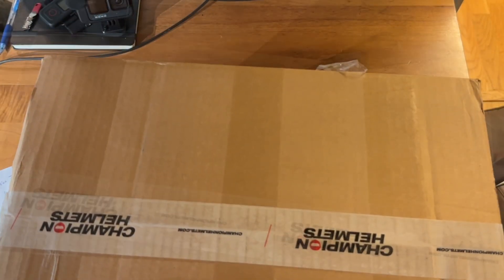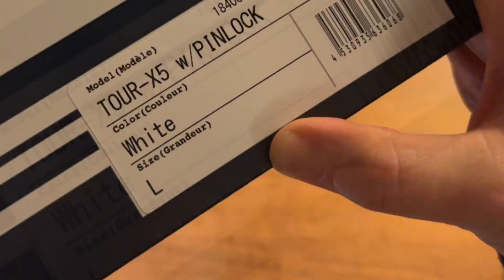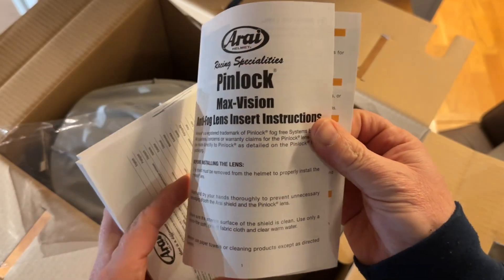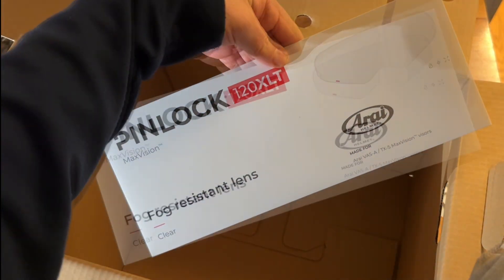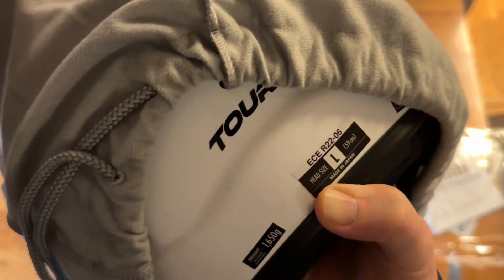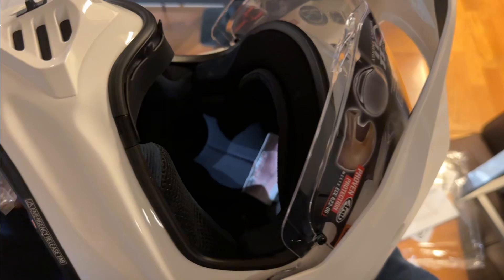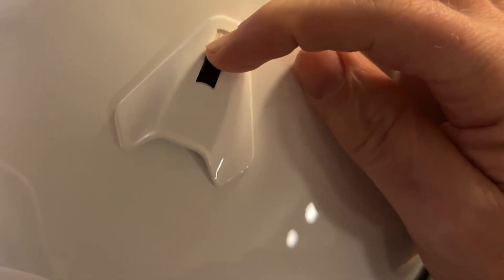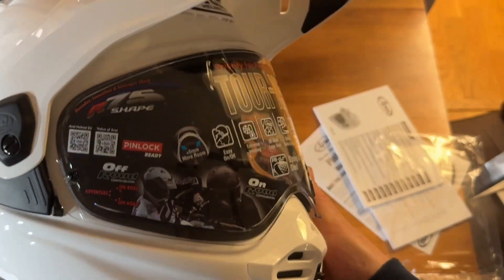Arai Tour X5 Motorcycle helmet – Unboxing the Christmas gift!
The Arai Tour-X5 is a high-end motorcycle helmet known for its exceptional features and construction. It's a fiberglass composite helmet utilizing Arai's Super-Fiber Shell construction, which is noted for the fine fibers used in their fiberglass composite, providing strength and durability​. This helmet is designed as a trail helmet ideal for mixed-use and occasional off-road adventures. It's a part of the fifth generation of Arai's Touring-Adventure helmets and comes with a complete remodeling for enhanced enjoyment in off-road and on-road adventures​.

All Arai helmets, including the Tour-X5, are manufactured by hand and are primarily focused on protection. They have a smooth, round shape, a key Arai signature designed to 'glance off' and spread impact forces in the event of an accident. The Tour-X5 also meets the new ECE 2206 homologation, currently the strictest standard for motorcycle helmets. This indicates that it has been tested and passed stringent safety tests, ensuring high protection for riders​.

The Arai Tour-X5 is a follow-up to the previous model in the Arai Tour-X series and represents an evolution in design, features, and safety standards. The Tour-X5 maintains the essence of its predecessors, being designed as an adventure helmet suitable for both on-road and off-road use. The Arai Tour-X5 has a few noticeable differences in dimensions compared to its predecessor, the Tour-X4. The Tour-X5 weighs slightly more, measuring 1,736 grams with the peak fitted, as opposed to the Tour-X4's weight of 1,710 grams​. Additionally, the Tour-X5 features a rounder front design, which extends into the visor to create a less pointed shape. This design change has led to an extra 10mm width at the cheeks (5 mm on each side), contributing to a rounder, safer construction and making the helmet easier to put on​.

There is a difference in fit between Arai helmets designed for the Asian/Japanese market and those for the European/US market. Arai recognizes the variance in head shapes across different regions and designs helmets accordingly. Generally, Arai helmets for the North American market have an oval shape orientation, which is longer front-to-back and narrow from side to side. This shape is designed to fit the head shape that is most common in the region. Arai offers different models with slight variations based on this general oval shape to accommodate a wider range of fits​. On the other hand, the Japanese or Asian fit helmets are described as having a round shape. This is in contrast to the oval shape commonly found in US and European models. The round shape of Asian fit helmets is designed to better suit the typical head shapes in Asian populations. However, some European/US motorcycle riders prefer to purchase helmets in Asia because of the difference in head shape. For example, a helmet model that is too narrow in the US version fits perfectly in the Asian version.

Before the purchase of the Large sized X5 in the video (59-60 cm), a Medium size version (57-58 cm) was tested, and both fit snugly to my head, but the most significant difference was how far down on the forehead that the helmet was sitting and the Medium was not covering down all the way to above the eyebrows.

It is suggested to follow the instructions on the Arai webpage for the best fit, even if some motorcycle stores will advocate as tight fit as possible. The price of the Arai X5 in Europe and the US is twice the price it's being sold for in Japan. However, considering the potential risks of buying a misfitting Asian version, the time you will spend in it, and the possible need for warranties, it is probably best to buy the helmet in the region where you are located.